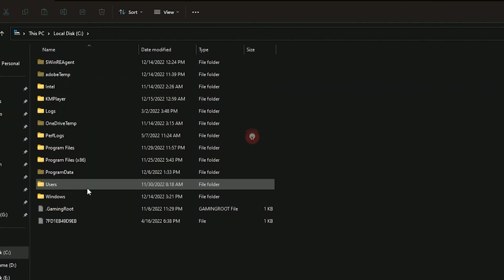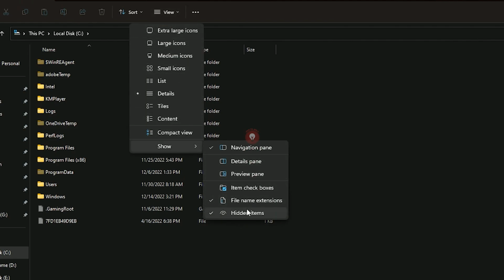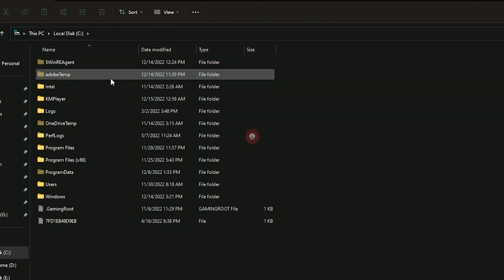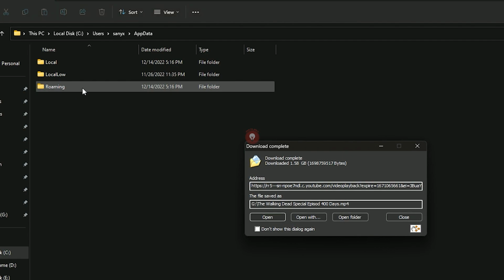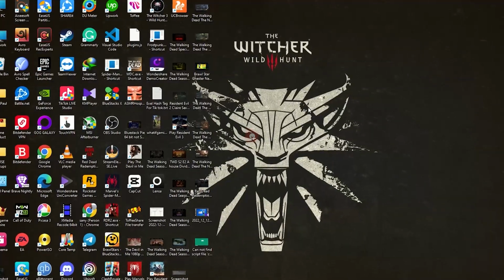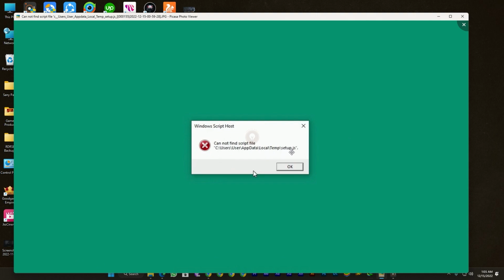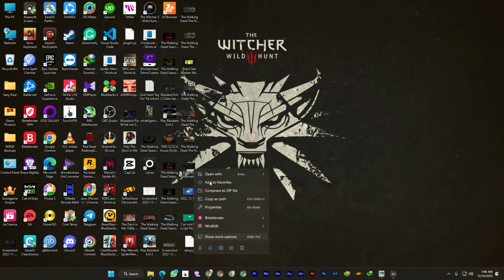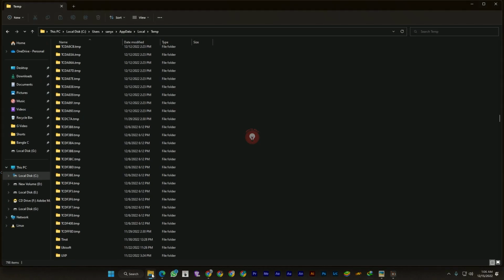Can not find script file Fix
In this video, we'll show you how to fix the Can not find script file error. This problem can crop up when you're trying to watch a video on YouTube, and can be frustrating to solve!

Thankfully, we have a quick and easy solution for you! In this video, we'll show you how to fix the Can not find script file error on your computer. This fix will get you back on track and streaming videos without any problems!
Windows Script Host Error | Cannot Find Script File | How to Fix This |
setup.js script file Error